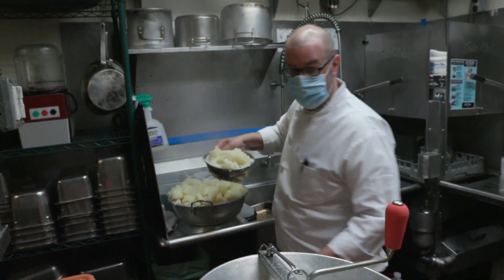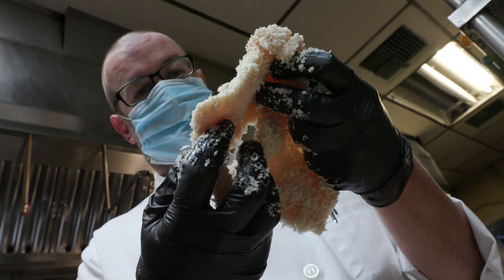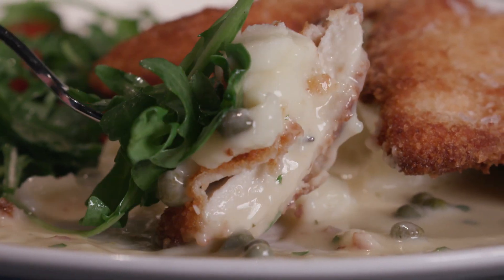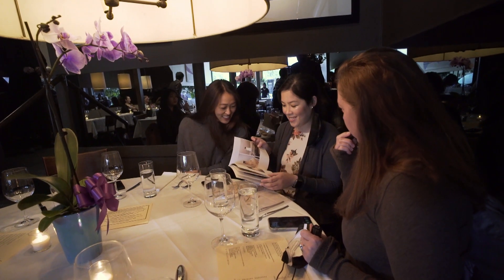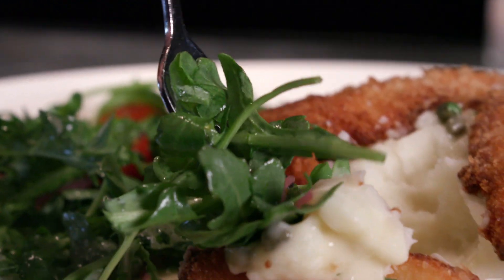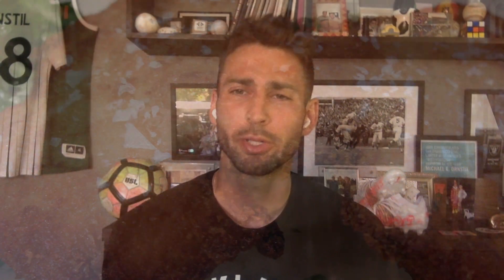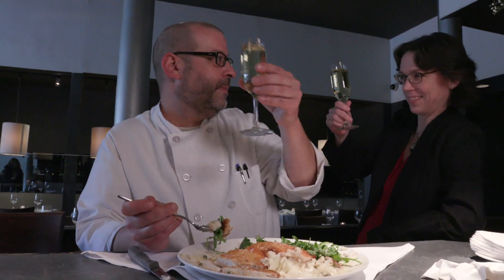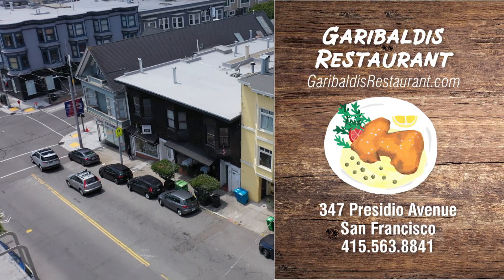Crispy Chicken Milanese in San Francisco | Check, Please! Bay Area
Thinly sliced chicken with a crispy, golden-brown exterior and tender, juicy center. A bright beurre blanc. Salty, briny capers. Fluffy mashed potatoes. Wild arugula. And a dash of Maldon sea salt — "some classy salt™️," per the Oakland Roots' Max Ornstil.

The Chicken Milanese at San Francisco's famed Garibaldis On Presidio is a staple, and for good reason: "It's heaven."

Guests:
• Grammy-winning singer-songwriter Fantastic Negrito
• Award-winning director and actor Margo Hall (Blindspotting on Starz)
• Oakland Roots soccer player Max Ornstil

About Check, Please! You Gotta Try This!:
Feed your foodie soul with Check, Please! You Gotta Try This!, KQED’s new spin-off series hosted by Leslie Sbrocco. Listen in as locals reveal their recommendations for the most delectable dishes in the Bay Area — from tasty appetizers and entrees to sinful desserts. These are the foods people love so much they’d stand happily in a long line to savor. And if you’re wondering why something is so delicious, the chefs will take us into their kitchens to see what’s in a dish and how it’s made, as well as share the stories behind them. Each episode is capped off by a segment where producer/reporter Cecilia Phillips hunts down off-the-grid dining experiences for even more delicious bites.

Support for Check, Please! You Gotta Try This! is provided by Oakland International Airport, IRG, Total Wine and More, Sutter Health and Oceania Cruises.